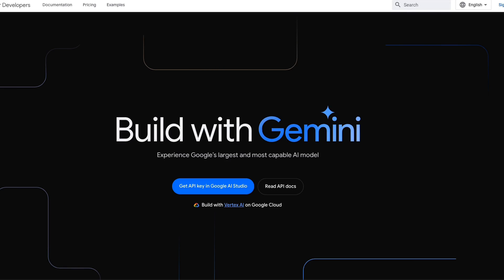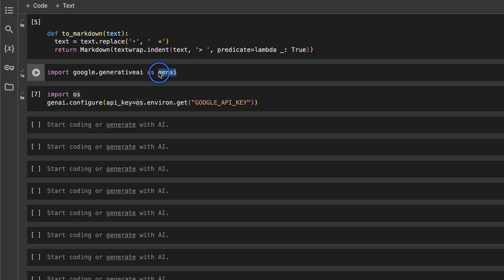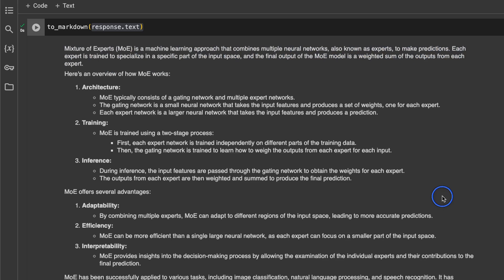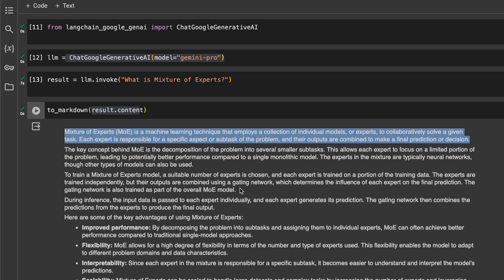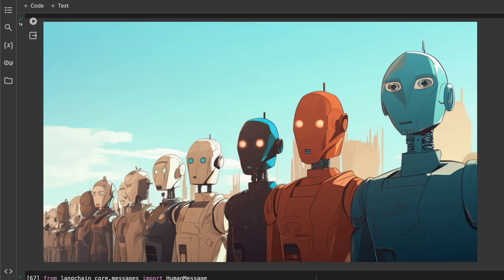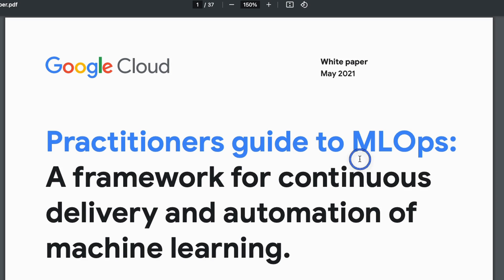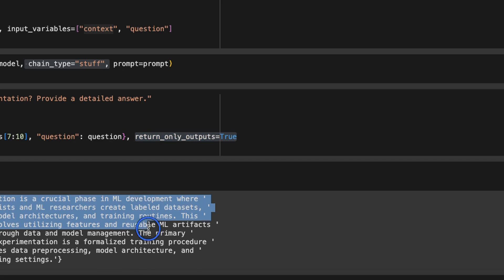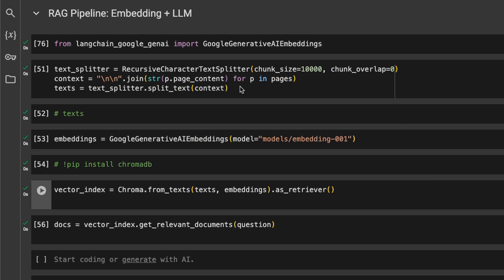GEMINI Pro with LangChain | Chat, MultiModal and Chat with your Documents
Learn how to use the newly released Gemini Pro API with LangChain for building chatbots, multimodal applications and RAG pipeline.

TIMESTAMPS:
[00:00] Gemini Pro API with Langchain
[00:44] Setting Up the Environment
[02:06] Interacting with Gemini Pro API
[03:50] Using Gemini Pro API with Langchain Framework
[05:00] Working with Images
[06:20] Creating Multimodal Systems with Gemini Pro API
[07:58] Creating a Chat with Document System
[08:39] In-Context Information Retrieval Approach
[12:56] RAC Pipeline Approach
[16:32] Conclusion